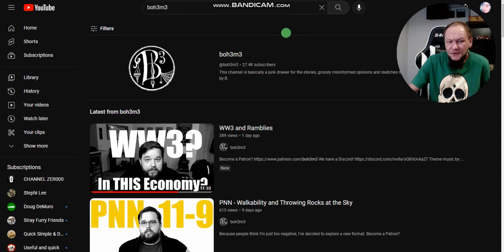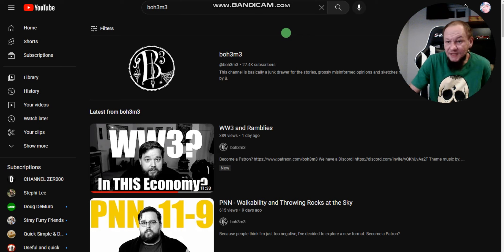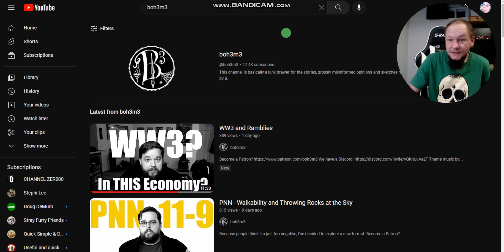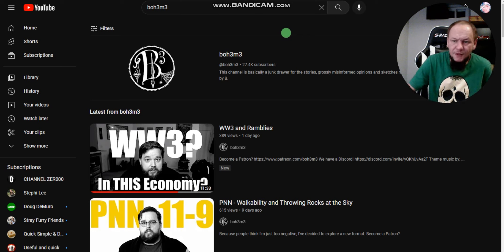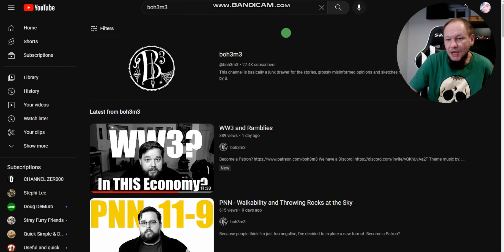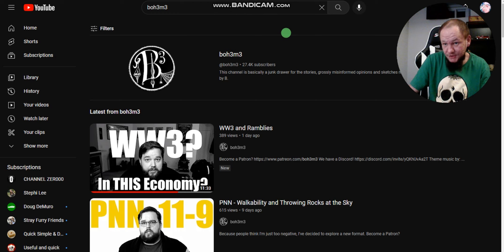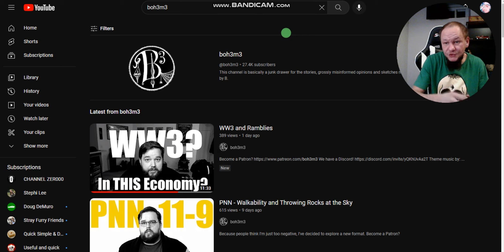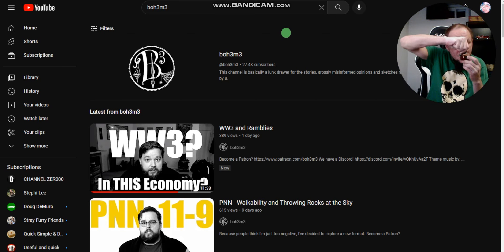Orancha happy I get Mad